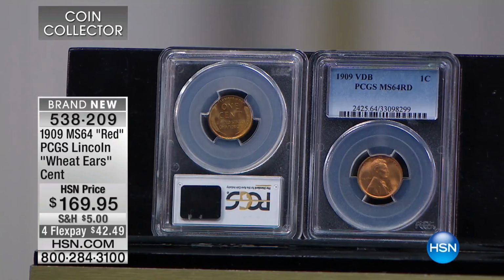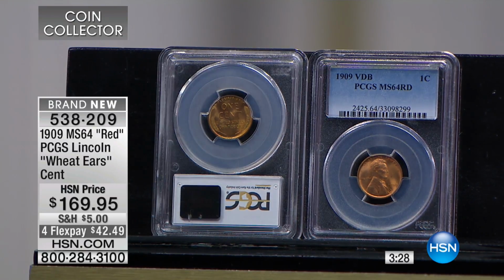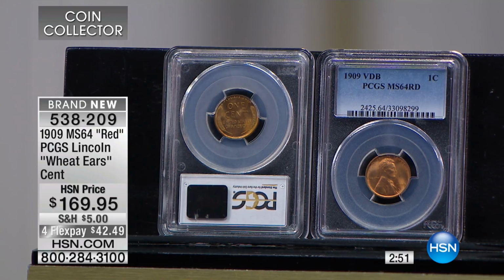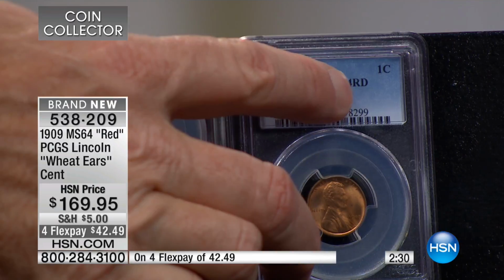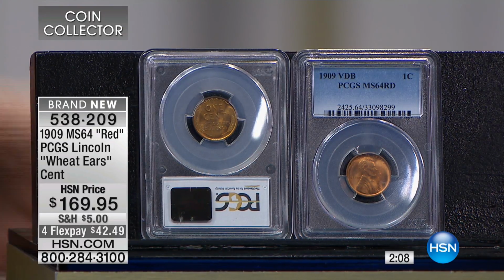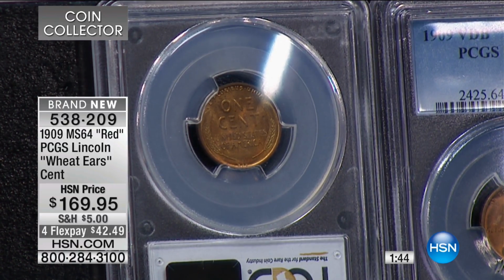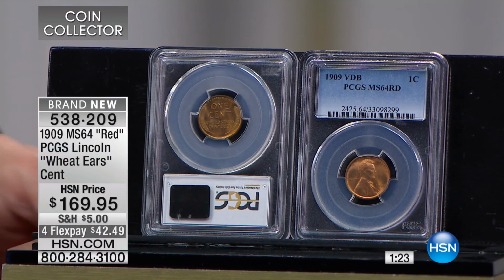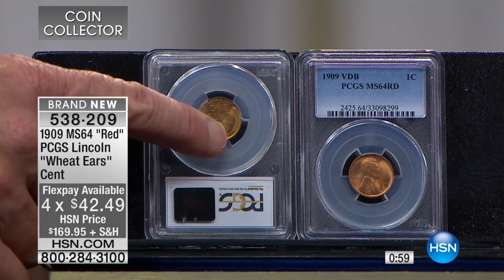1909 MS64 "Red" PCGS Lincoln "Wheat Ears" Cent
1909 MS64 "Red" PCGS Lincoln "Wheat Ears" Cent
Bring home this Red and your fellow collectors will be green with envy. This MS64graded cent, among the first of the Wheat Ears design, is also...